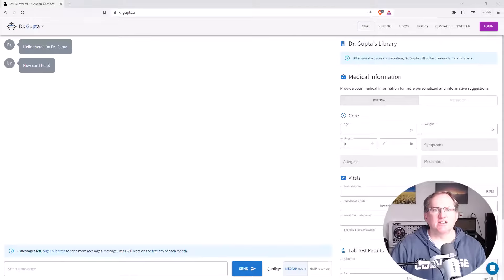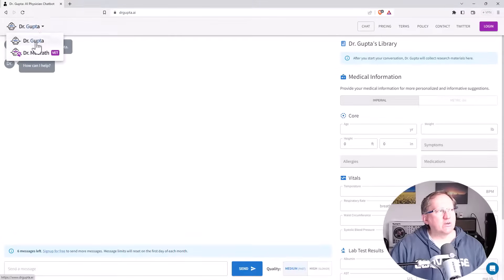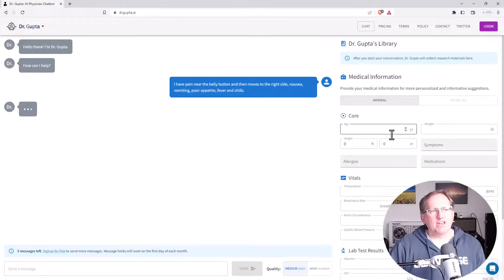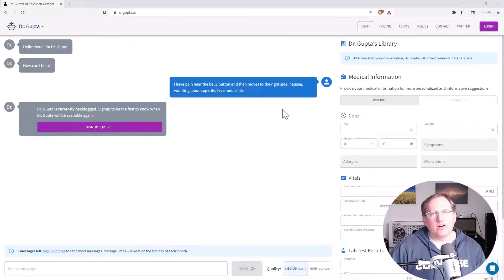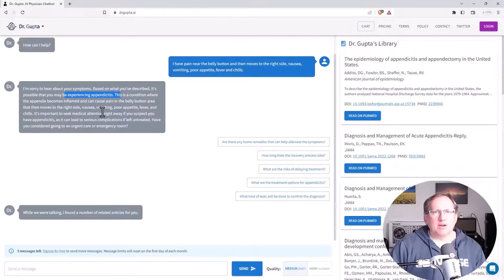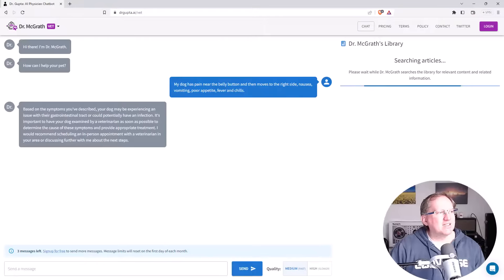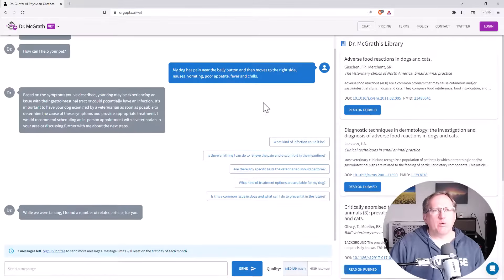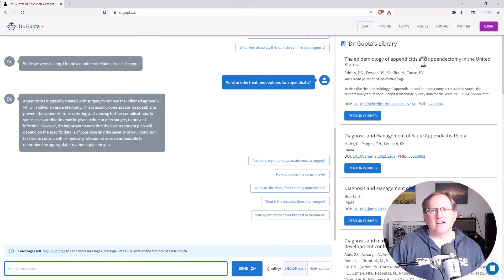DrGupta - an AI powered virtual doctor and virtual vet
In this video I trial the new AI powered virtual doctor (Dr Gupta) and virtual vet (Dr McGrath) as discussed on a recent episode of My First Million with Martin Shkreli.